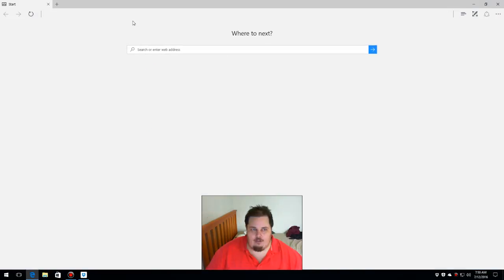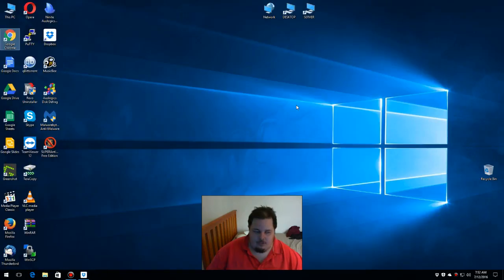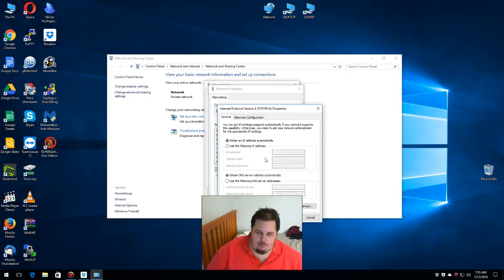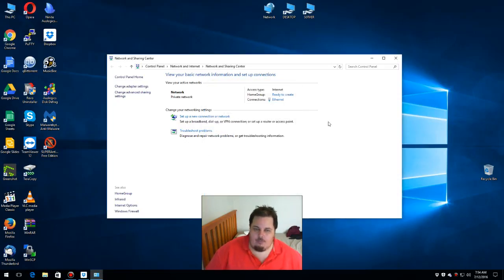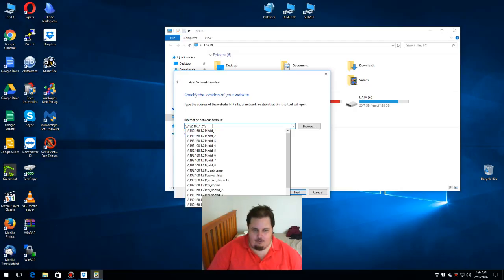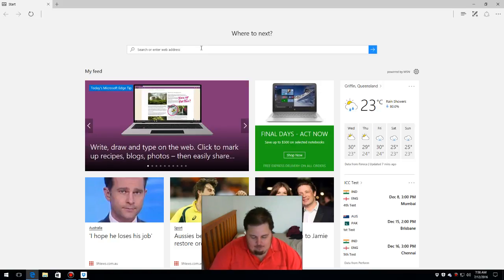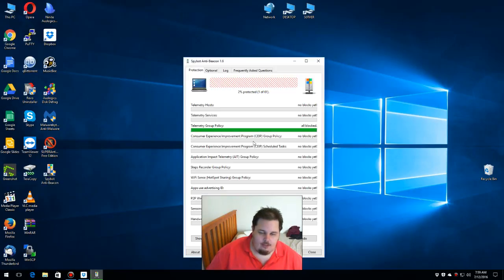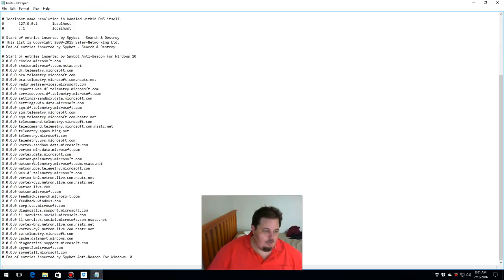Fresh Windows 10 Tips Part 5 - Static IP, Network Location, Disable Telemetry